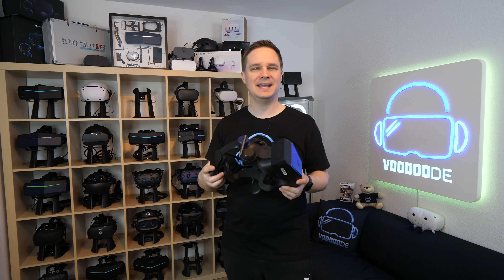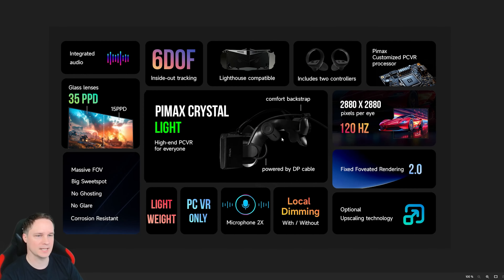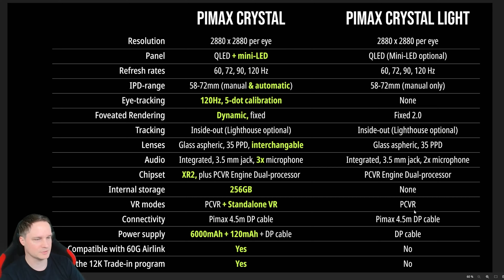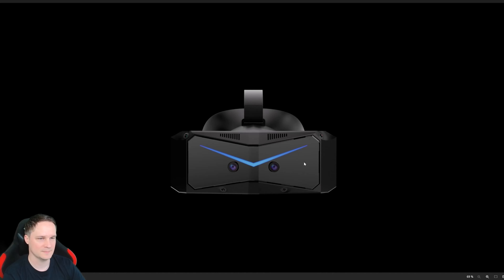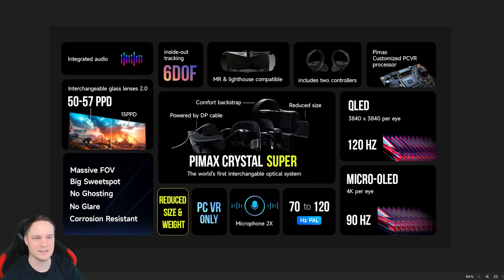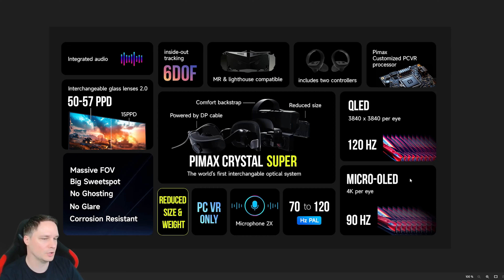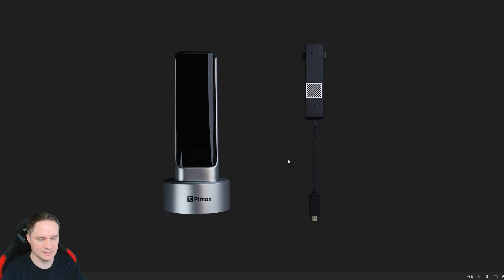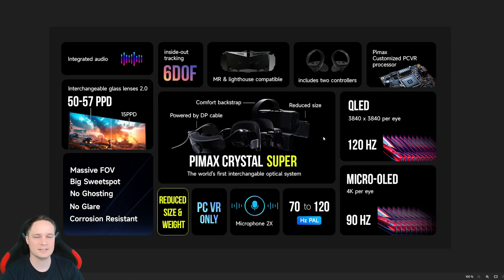Pimax Crystal Super and Light! Better and cheaper than Apple Vision Pro! (+Coupon Code)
10$ off coupon code for Crystal Light: Voodoode
💥Please don't forget the thumb 👍 and a SUBSCRIPTION with 🔔! 📃All important links to VoodooDE VR such as coupon codes, support links, email contact, other YouTube channels, social media channels and my PC equipment can be found

⚖️ Explanations
This video description contains affiliate links with which you can support me with your purchase. I receive a small commission and you don't pay anything extra! Thumbnail Source: